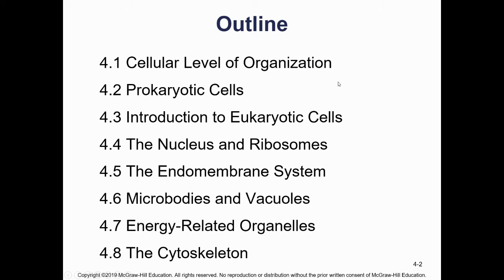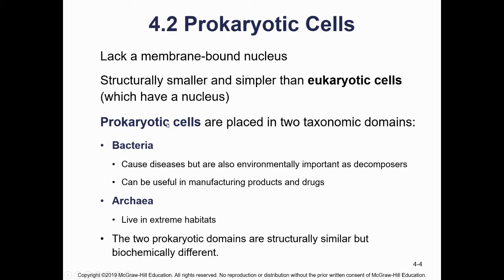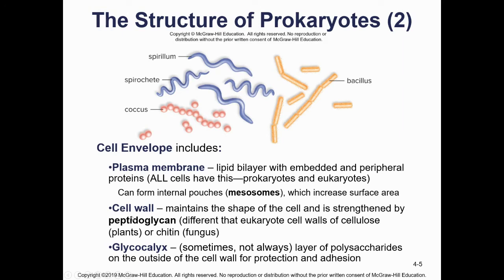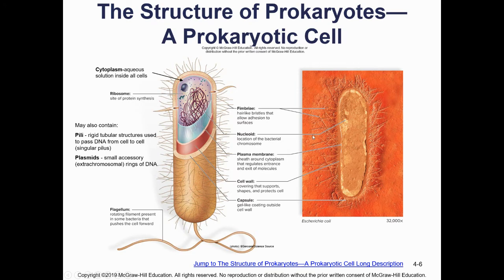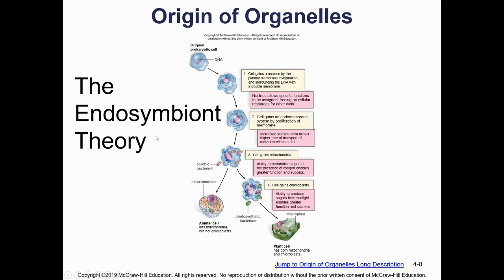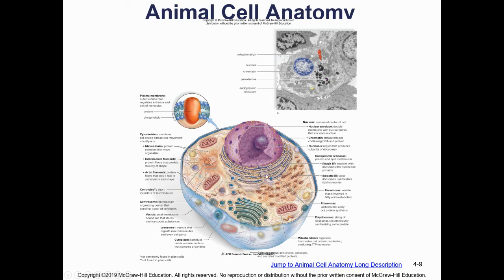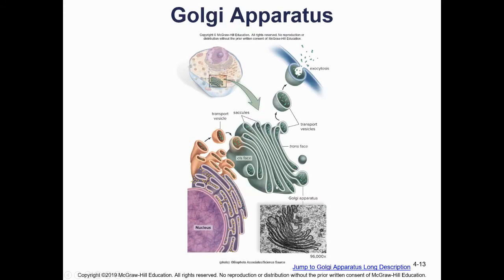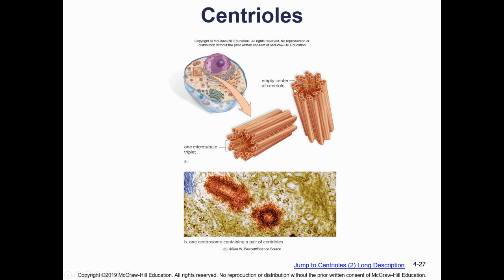Dr Hinkey's BIO 101 Chapter 4 Video Lecture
Dr. Hinkey's video lecture on Chapter 4: Cell Structures and Function
Intro and Section 4.1: Cell Organization and Cell Theory 0:00-6:33
4.2 Prokaryotic Cells 6:33-27:09
4.3 Intro to Eukaryotic Cells
 Endosymbiont Theory 27:11- 35:35
 Animal Cell Anatomy 35:35-44:18
 Plant Cell Anatomy 44:19-46:45
4.5  Endomembrane System (nuclear envelope, endoplasmic reticulum, golgi apparatus, vesicles, vaculoes) 46:45-52:00
 4.7 Energy producing organelles (chloroplasts and mitochondria) 52:00-53:28
 4.8 The Cytoskeleton 53:29-57:00